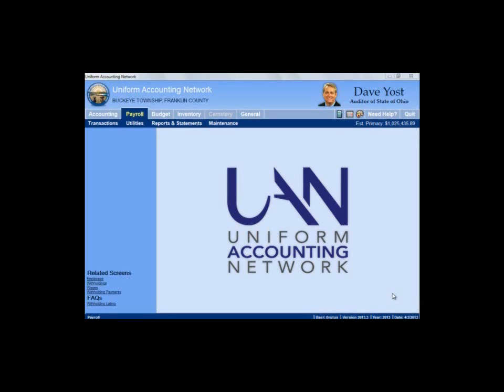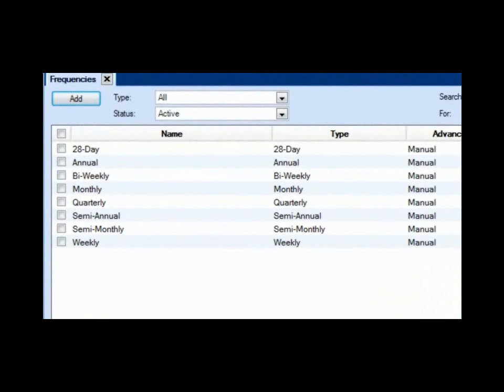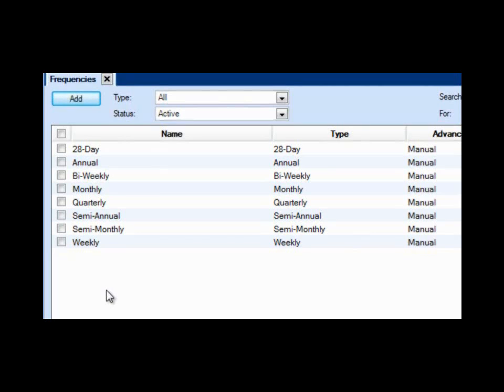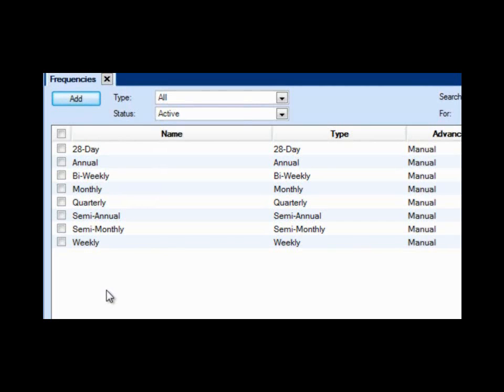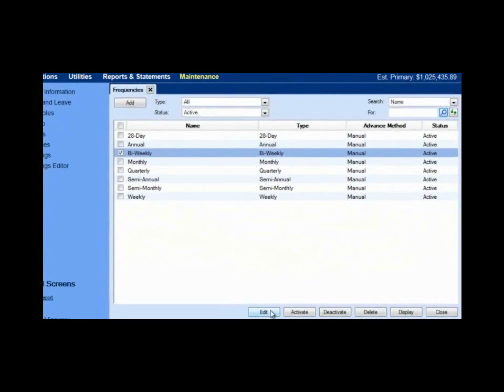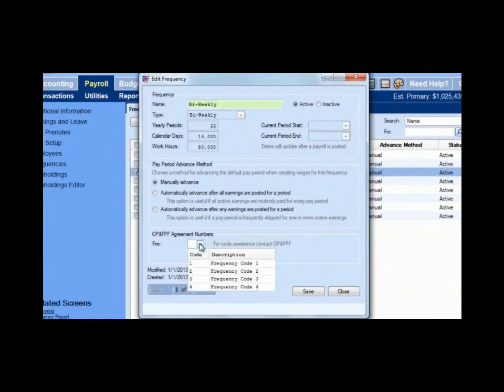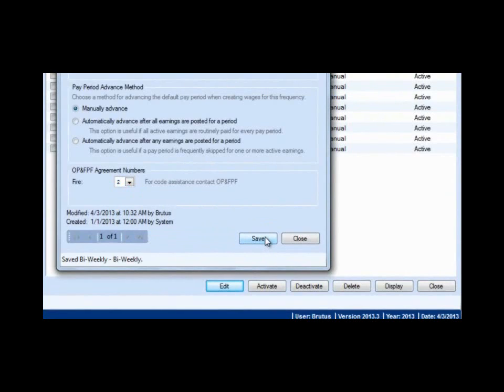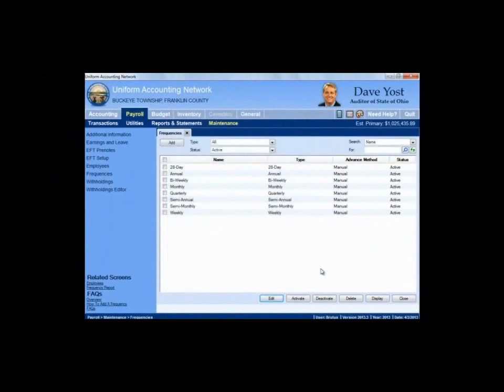Payroll Maintenance Frequencies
0:34 : Preset Frequencies
1:35 : Edit Frequencies